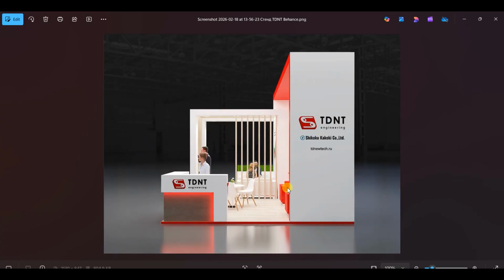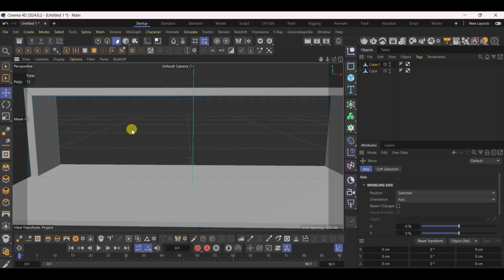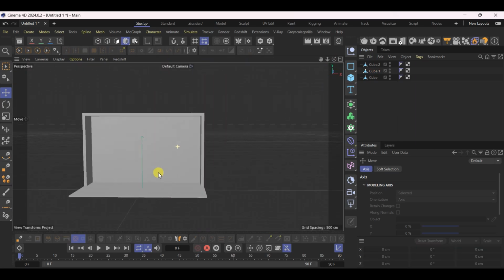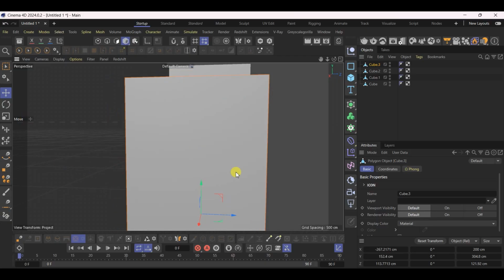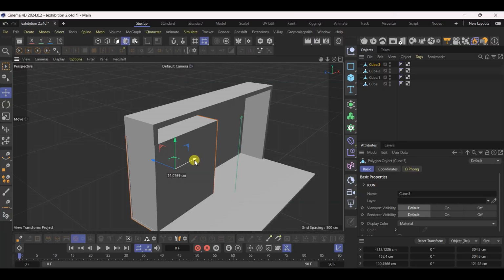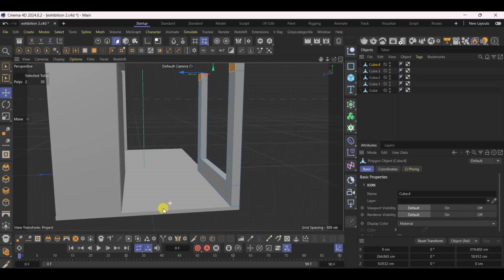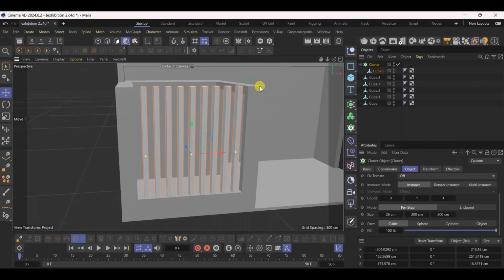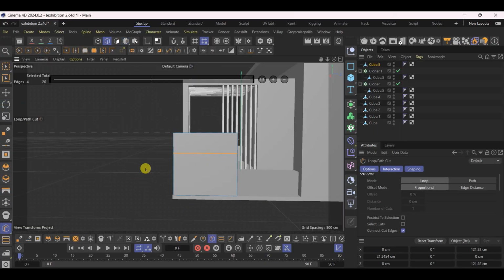Professional Exhibition Booth with Meeting Area | Cinema 4D Workflow (Part 1)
In this tutorial, I’ll show you how to design a professional 3D exhibition booth with an integrated meeting area in Cinema 4D.

This workflow covers layout planning, structure modeling, and functional space design to create a client-ready exhibition stand.

Perfect for event designers, exhibition creatives, and 3D visualization artists.

00:00 Channel Introduction
00:16 File Render preview
00:37 Project Introduction
02:27 Base Structure Modeling
40:02 Using Cloner's in C4D
43:46 Meeting Wall & Partition Setup
45:37 Reception Table Modeling Beginning